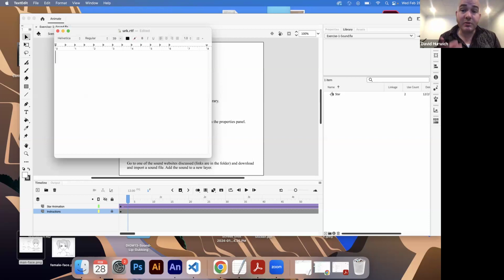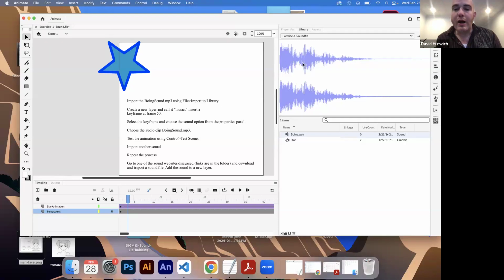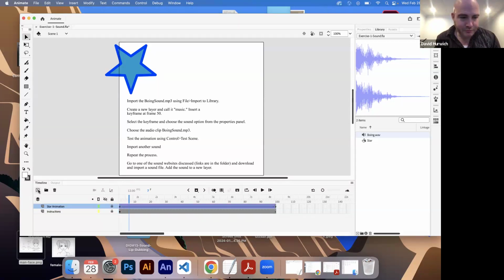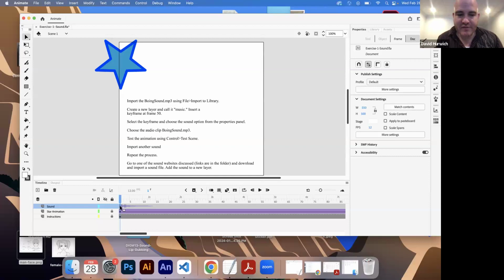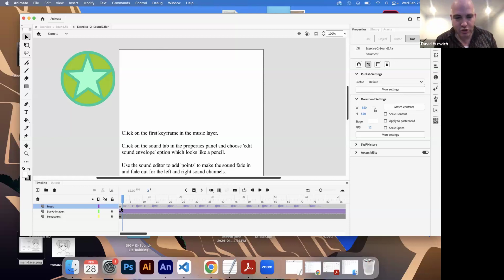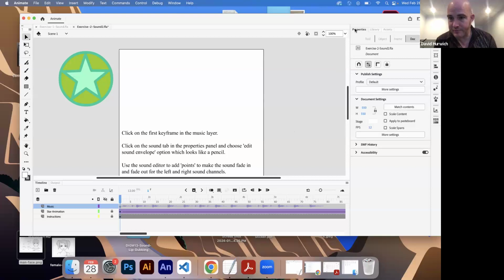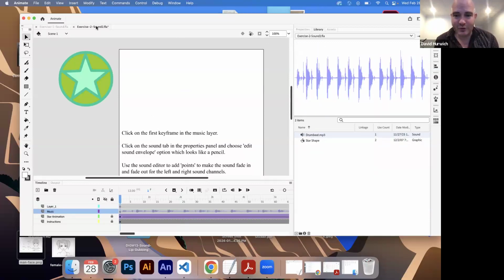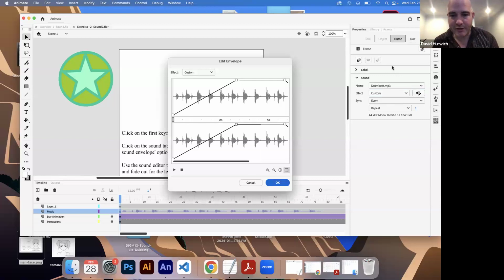Animate Sound Basics